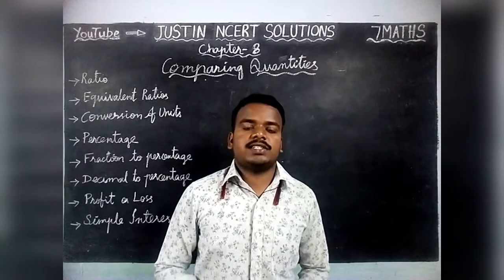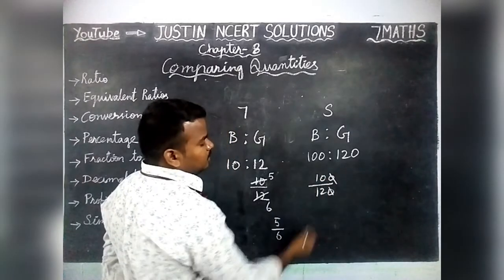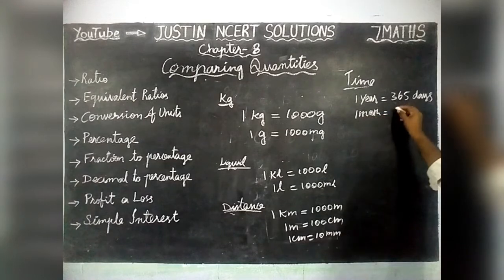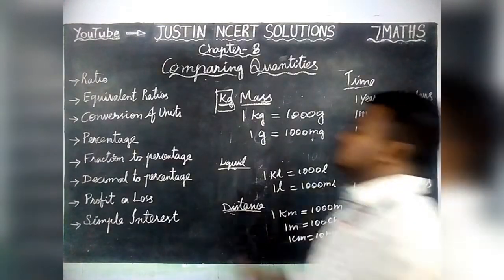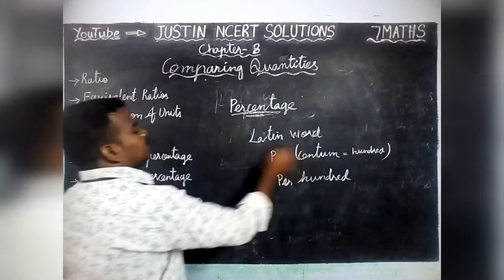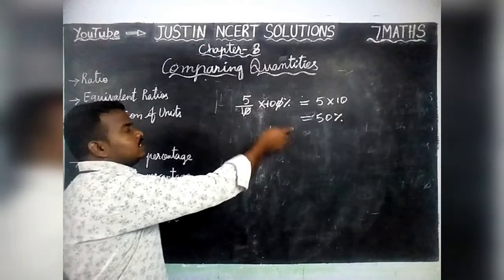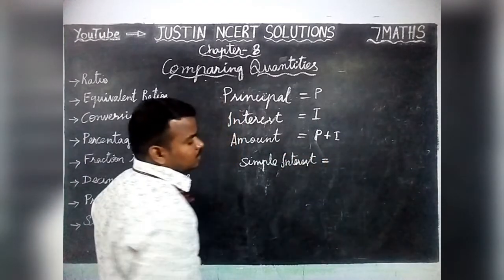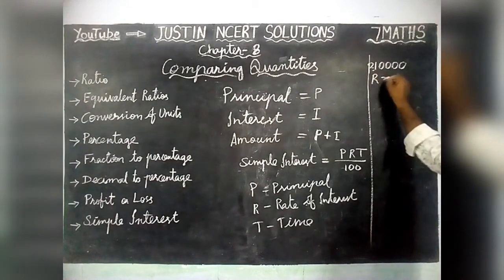Class 7 Maths Chapter 8 Comparing Quantities Introduction | CBSE 7 Maths | JUSTIN NCERT SOLUTIONS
Class 7 Maths Chapter 8 Comparing Quantities Introduction | CBSE 7 Maths | JUSTIN NCERT SOLUTIONS | JUSTIN NCERT